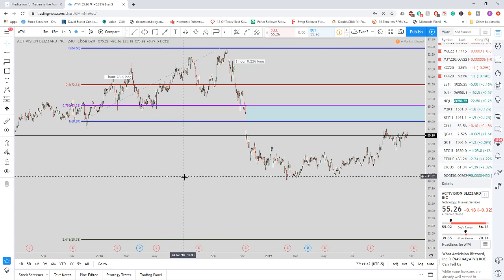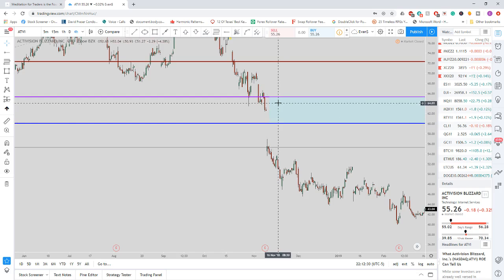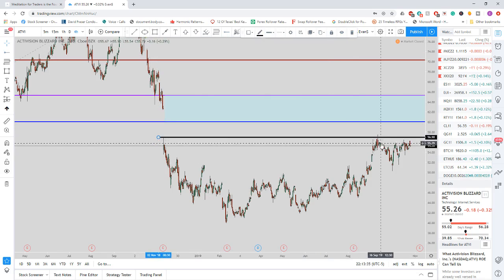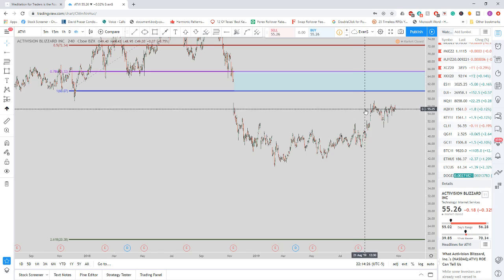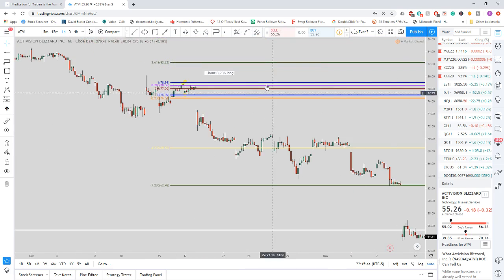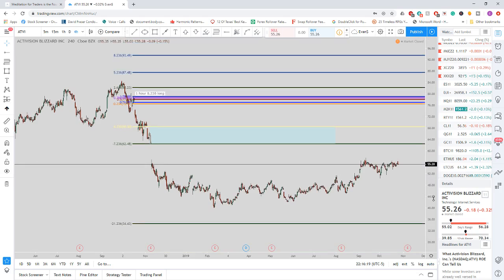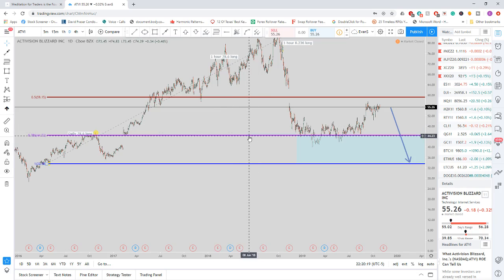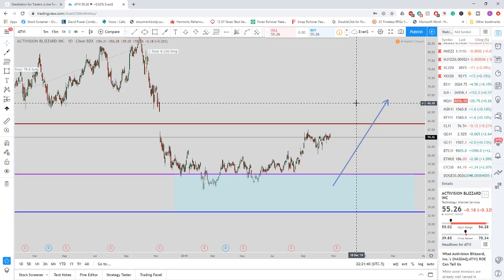The Activision Stock and How World of Warcraft Classic Will Impact It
This video will be the charts for this post about how the launch of World of Warcraft Classic will impact the Activision stock

When I wrote the article the price of the Activision stock was around $51 and today it is now $54 (Nice! A $3 gain in a year! Haha big money!)

It was after they reported some less than stellar numbers and the stock has sold off. Fast forward to almost a year later and Blizzard (a company owned by Activision) re-released the most dominate MMORPG (massively-multiplayer online role-playing game) to ever exist, World of Warcraft Classic.

What was released was the 1st edition of World of Warcraft. There have been numerous expansions since the original release of World of Warcraft which I will go over how those impacted their subscription numbers but many people consider the original World of Warcraft to be the best out of any of the further expansions.

Since Blizzard is owned by Activision their number one goal is to try and make as much money as possible for the Activision stock (ATVI is a publicly-traded company). Nothing wrong with that.

But as the years went on it was clear their objective to make as much money as possible was watering down WoW and providing a worse overall player experience.